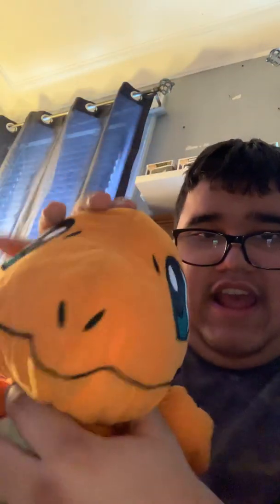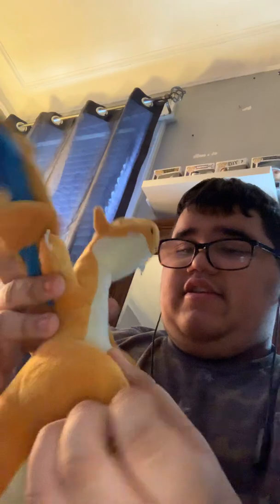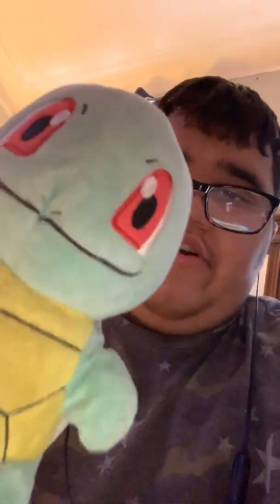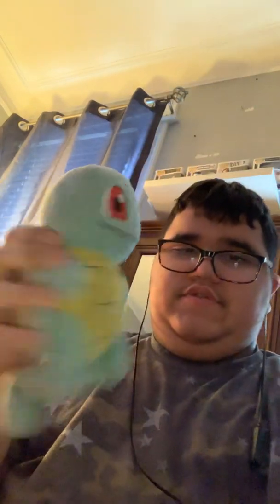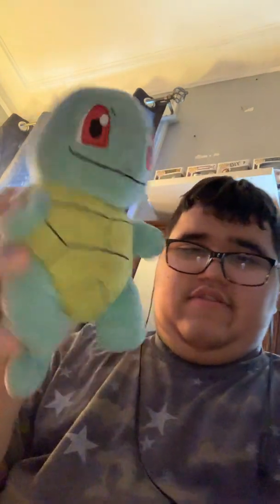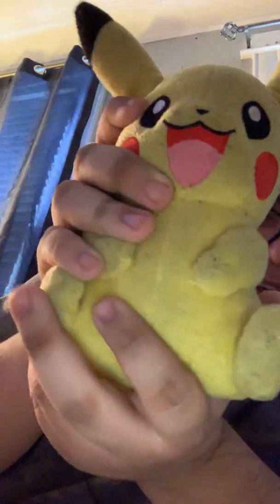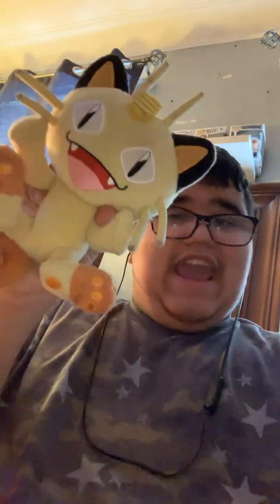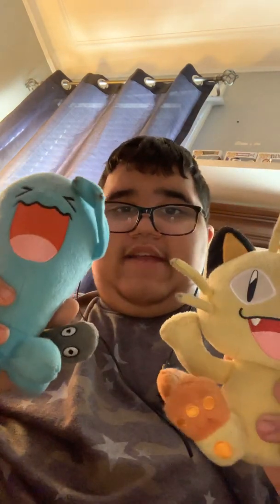Pokémon plush collection part 1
Another skit of me